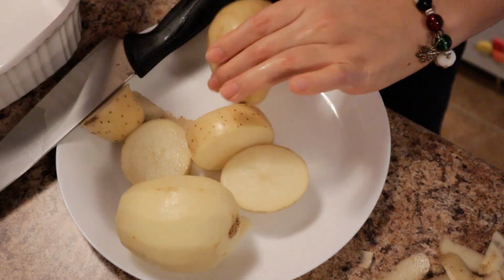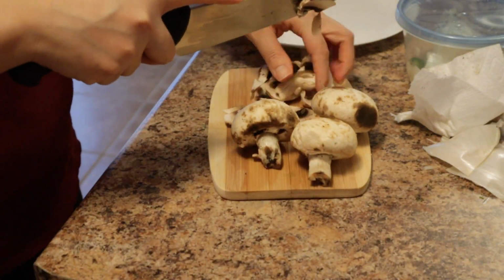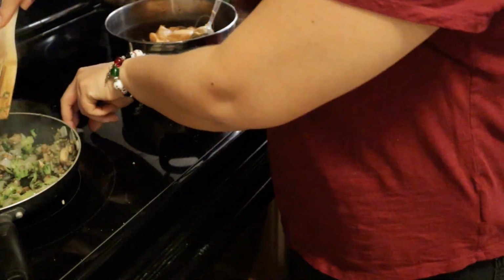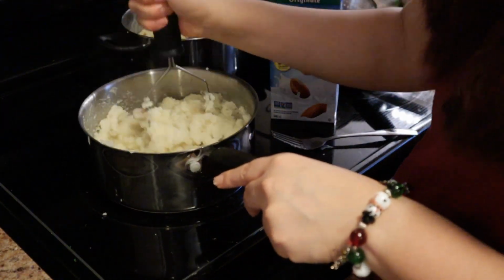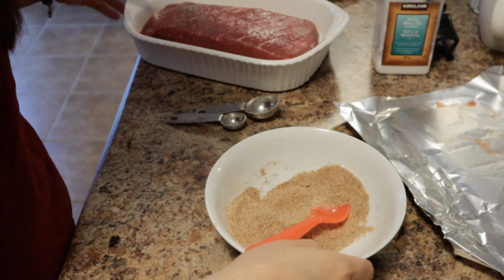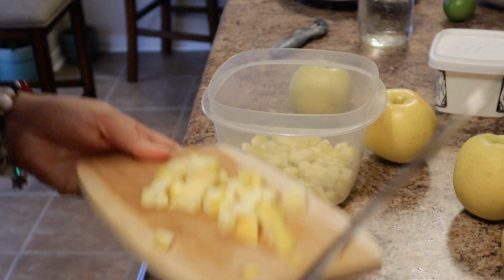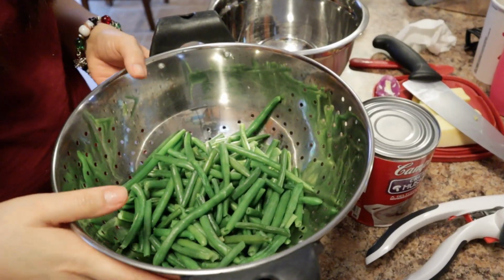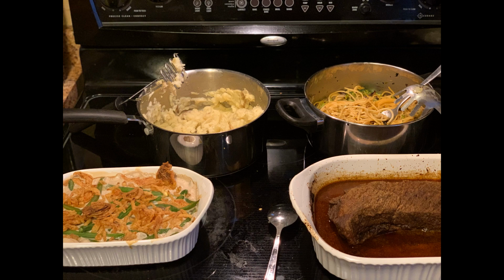Easy Christmas Dinner Menu for 4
This video was intended to go live on Christmas Eve, but it was so long that I my computer had some technical difficulties and was not able to edit it on time for Christmas Eve, my apologies for that.
The good thing is that you can still make this recipes for New Years Eve or any day you want and you will enjoy them so much! You can find this delicious recipes down below.

Stay Safe
I hope you have a Great and Happy New Year!

Recipe for the Mexican Apple Salad:
3 Apples
1 can of pineapple cut in tin bits
1 bottle or container of mexican cream
shredded coconut
crushed pecans

Equipment used on video:
Iphone Adapter Headphone

EDITING SOFTWARE:
CAMTASIA